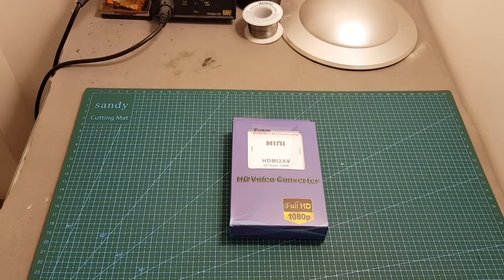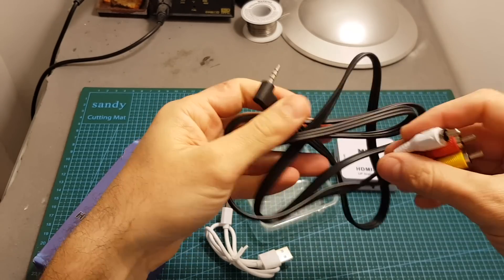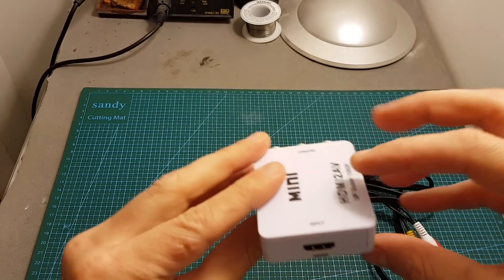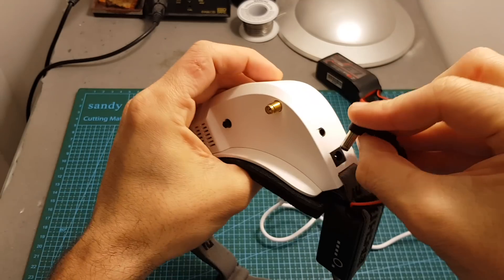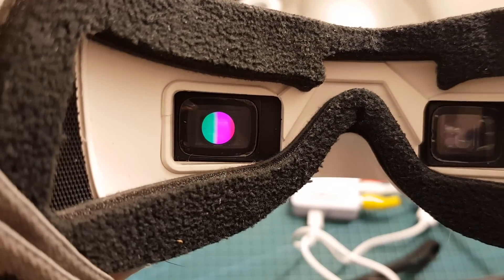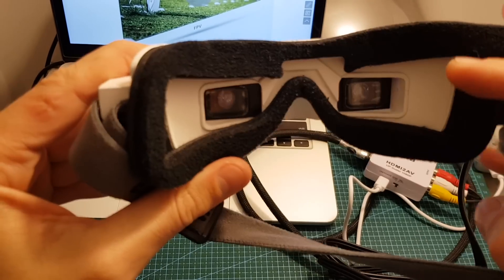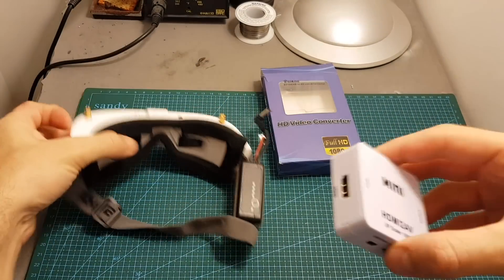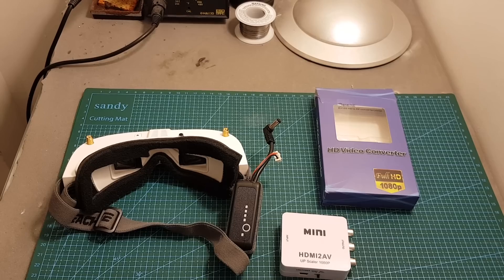How To Connect The Eachine EV100 HDMI To An HDMI Output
╠╗║╚╝║║╠╗║╚╣║║║║║═╣ I Really Appreciate Your Support!

Description (From Banggood):

Size : 66mm*55mm*20mm
Weight : 110g

Features
No need extra drive program, just plug and play
Video and Audio sync output
Support 1080P
Support NTSC and PAL Format
Compatible with HDMI 1.3

Interface
Output Port : RCA(yellow, white, red)
Input Port : HDMI

HDMI Input Resolution
CVBS output:PAL,NTSC_M,and NTSC_J

Package Included
1 x HDMI to AV Convertor
1 x User Manual